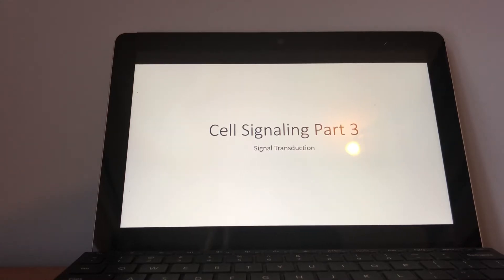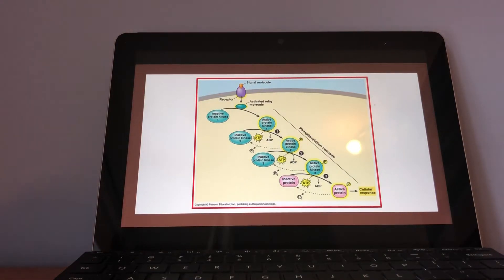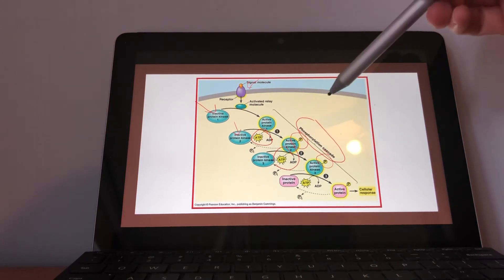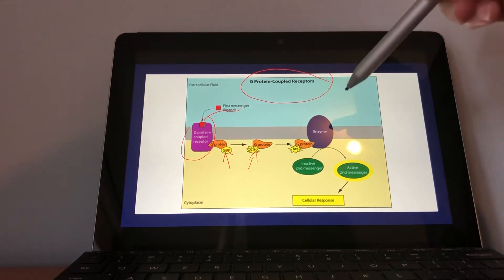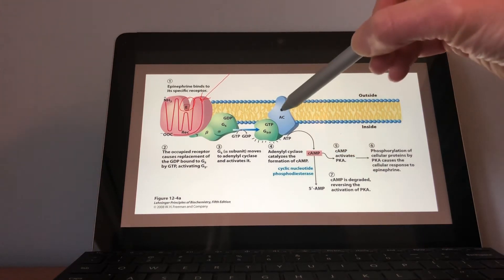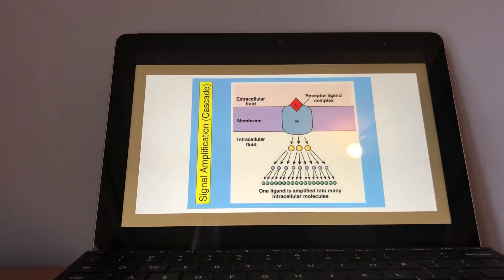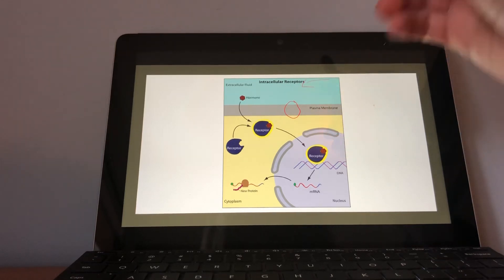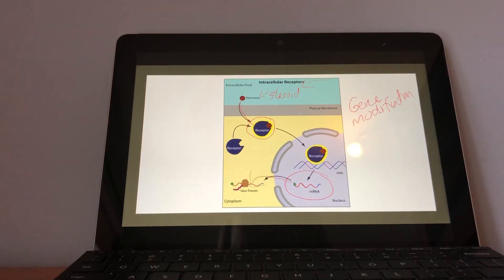Cell Signaling 3